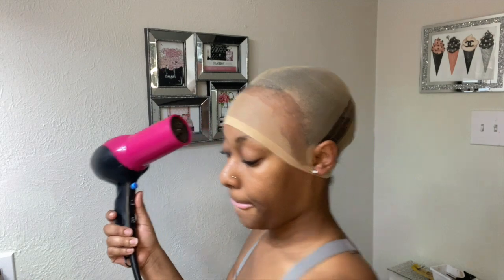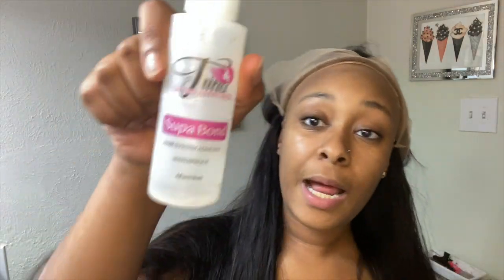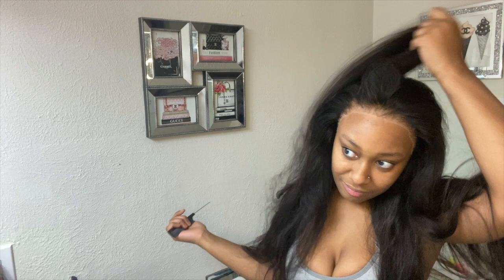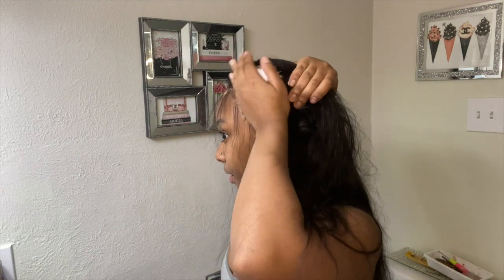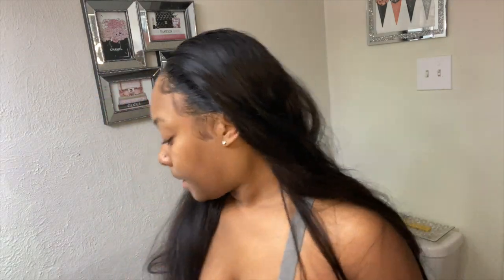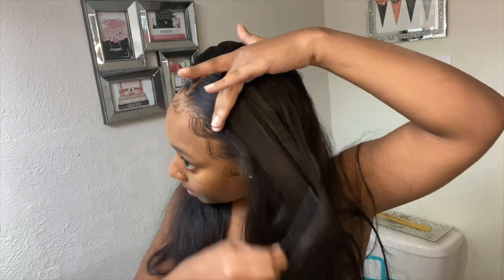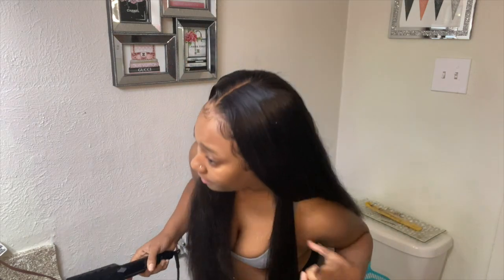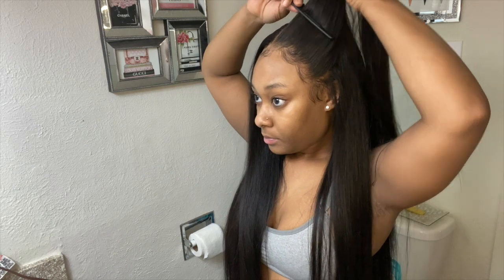HOW TO PROPERLY INSTALL YOUR LACE FRONTAL WIG USING WATERPROOF LACE GLUE 💧 | FT KriyyaHair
Hi everyone! Thank you for being apart of my family!

Follow My hair page : @Alexissjayy

▷ OTHER VIDEOS YOU MIGHT WANT

Beginner Friendly Skin Melt Undetectable Swiss Lace Front Invisible Knots Curly Wig ft Afsisterwig

UPDATE on my 30 INCHESSSSS | Donmily Hair

Hair Details: 13*4 lace, 150%,26inches Straight wig

WATERPROOF LACE GLUE
HAIR SPRAY
HEAT PROTECTION ⬇️⬇️⬇️

M